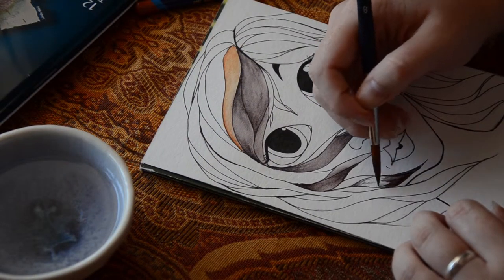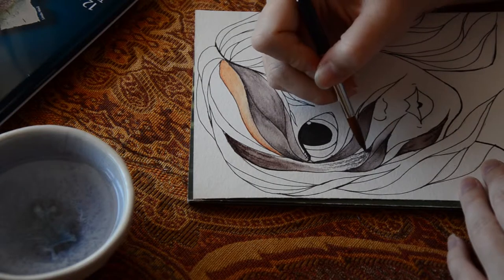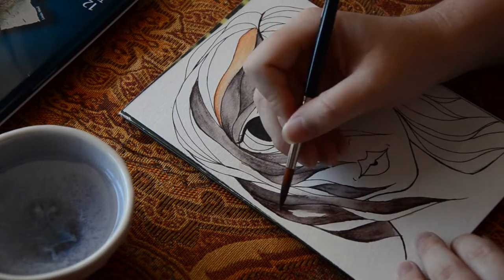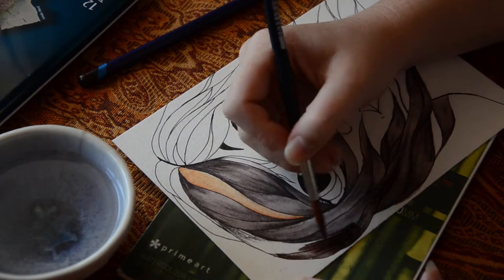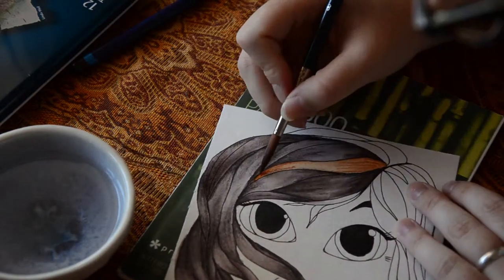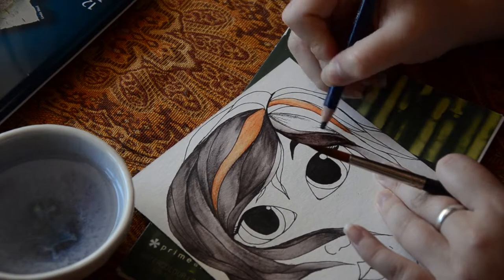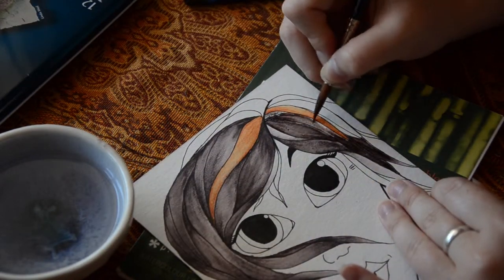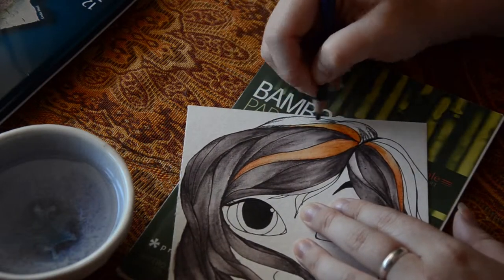Brown hair with Derwent Inktense Pencils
Another one of my favourite art supplies :D
This is the first drawing coloured in using these Inktense pencils...